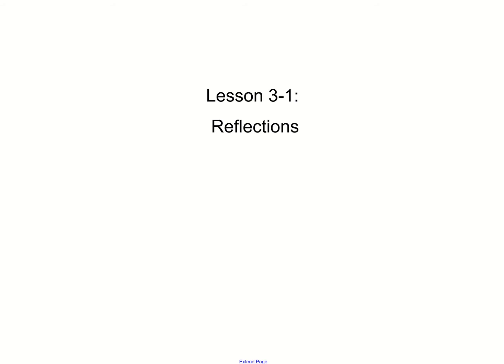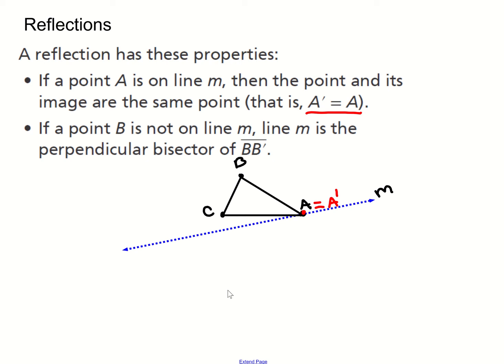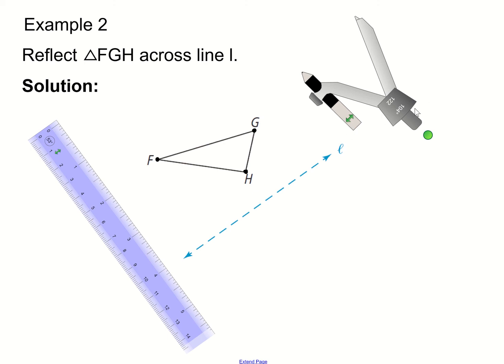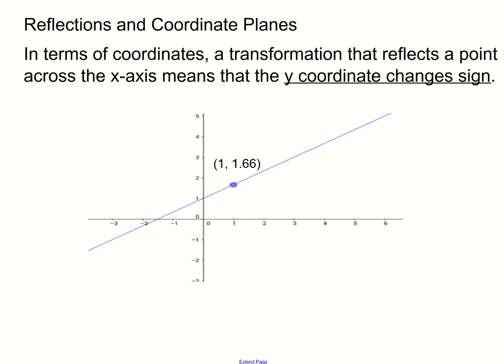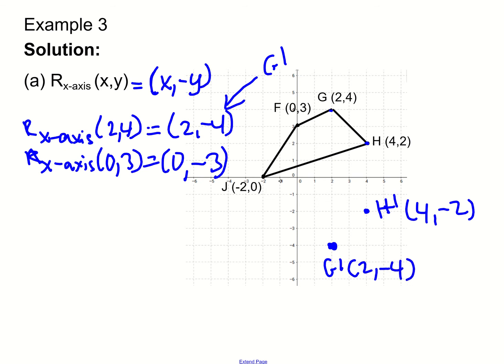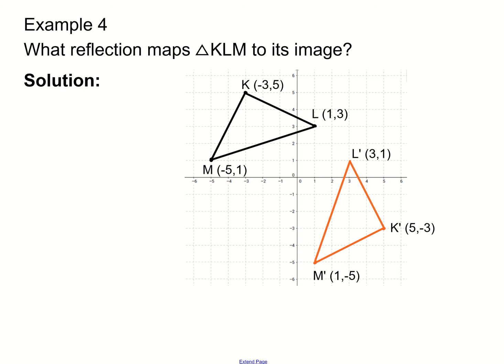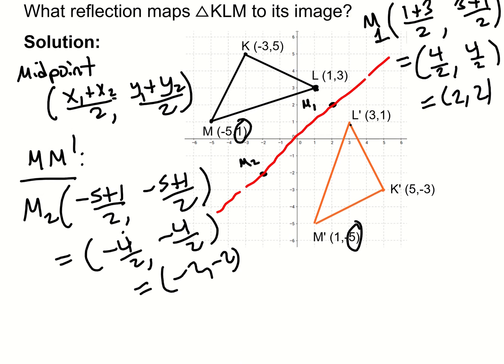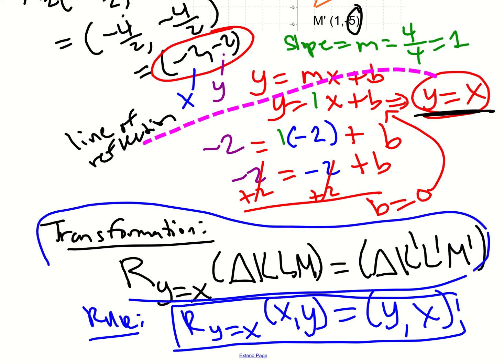Geometry Lesson 3.1: Reflections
This video introduces basic transformations and the concept of rigid motions. We focus mostly on problems involving reflections and the notation for reflections.